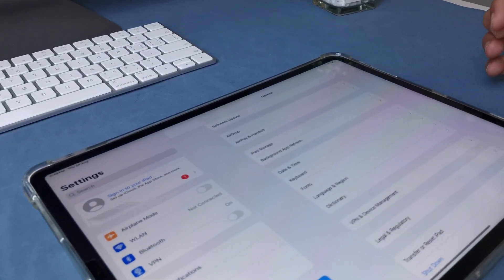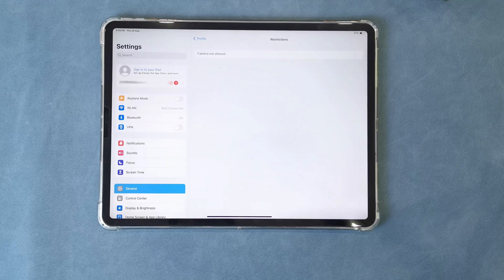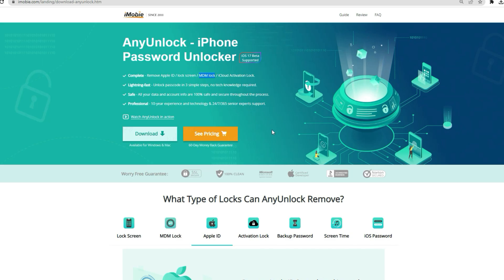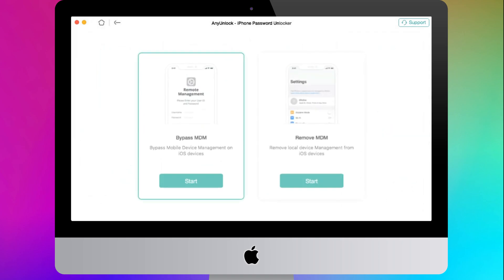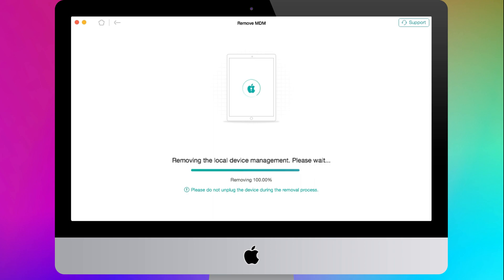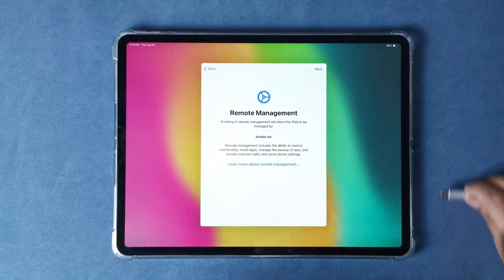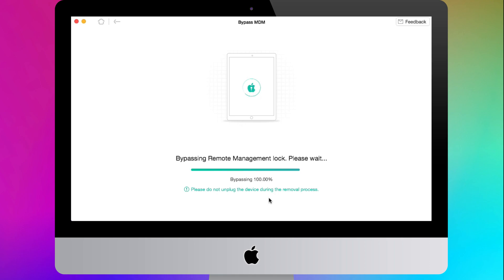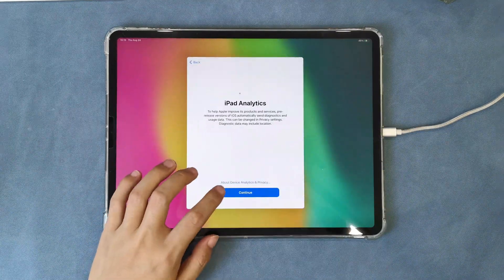[3 Ways] How to Remove Supervision From iPad 2025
If your iPad is supervised by company, school or parents, some certain features will be restricted. So, in this video, I will guide you 3 ways on how to remove device supervision from your iPad.

If you can enter the iPad freely you can remove device supervision on iPad from the settings. But if you don’t remember the passcode, we can help you bypass MDM management restrictions and set your iPad free. And even if you stuck on the remote management,  this video will show you how to remove remote management from iPad. Please keep watching!
00:00 Intro
00:36 Remove Supervision from iPad via Settings
01:02 Remove Device Management from iPad without Password
02:17 Remove Remote Management from iPad
03:19 iPad Setup Proccess